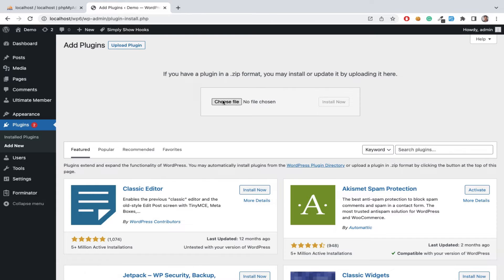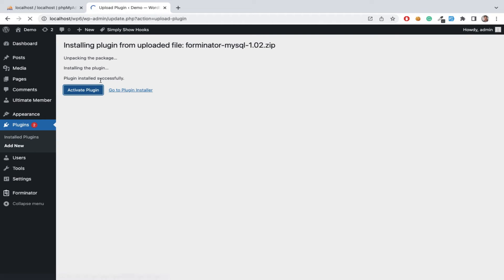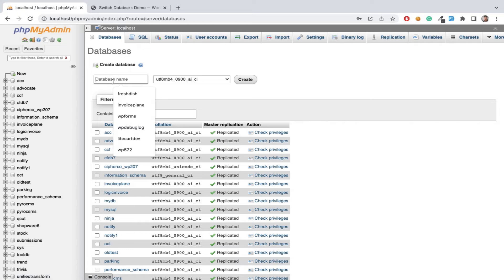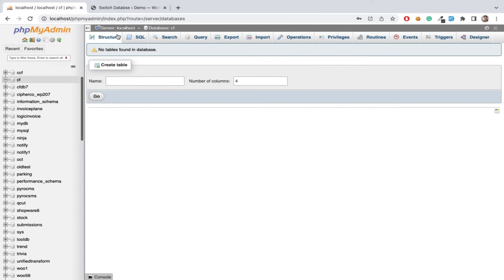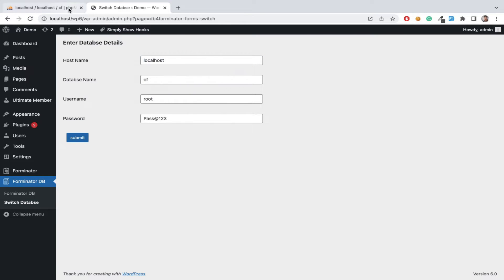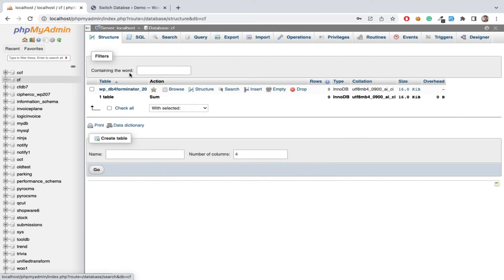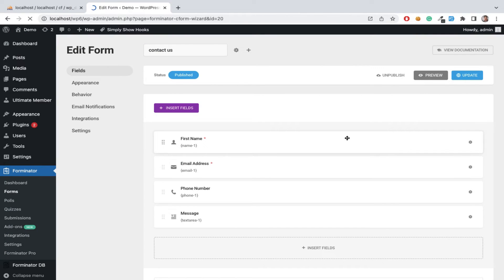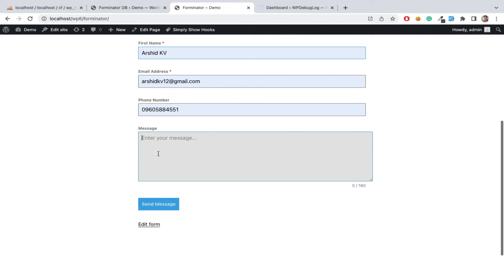Forminator Forms + MySQL Database [Plugin] – Develop CRM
The Forminator database plugin.